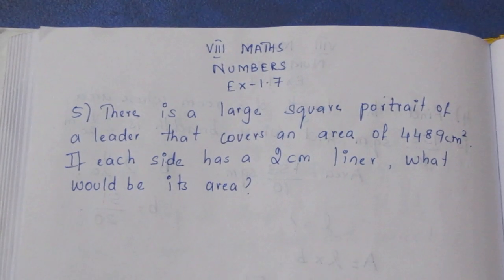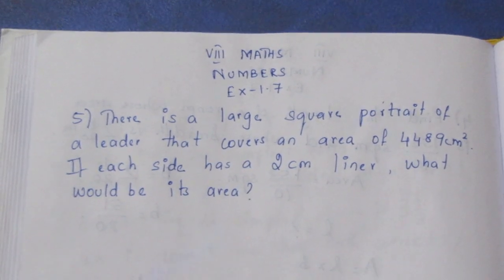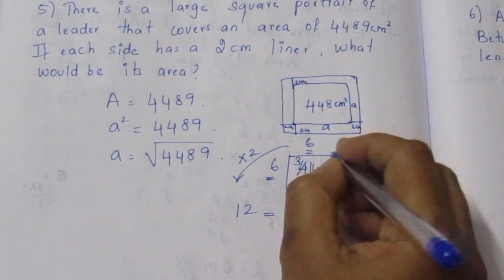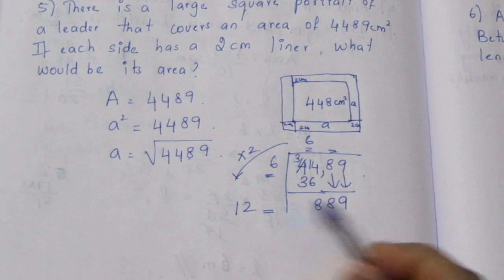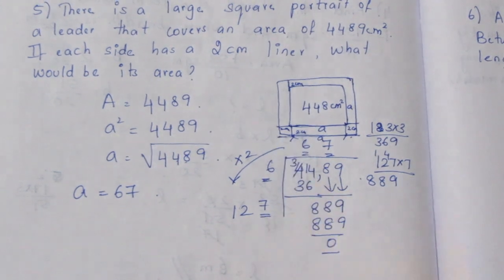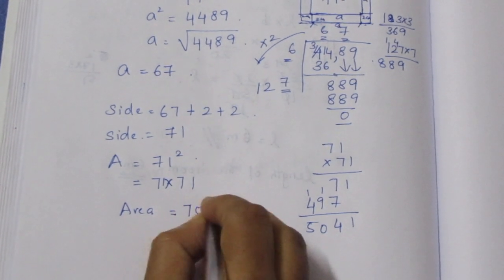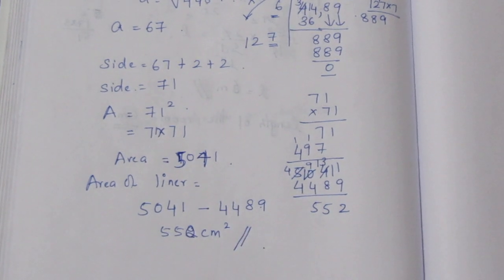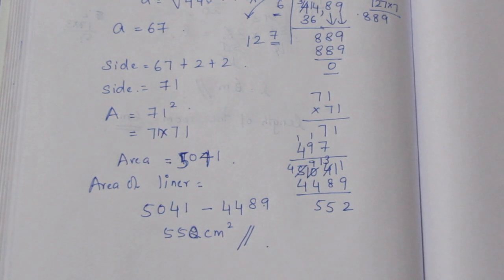TN CLASS 8 MATHS NUMBERS EX 1.7 SUM 5